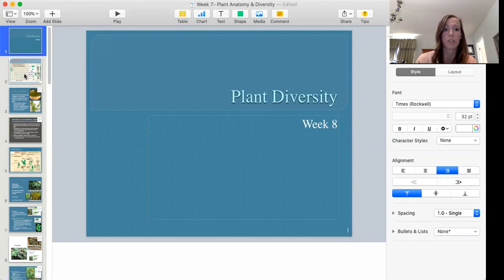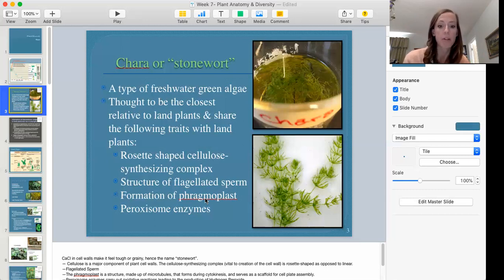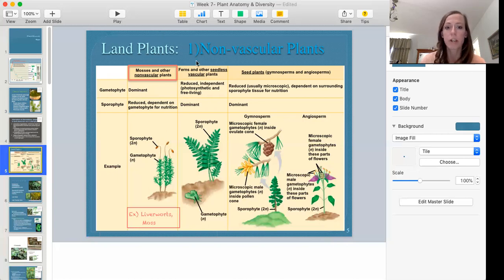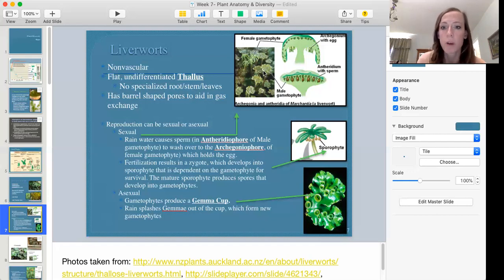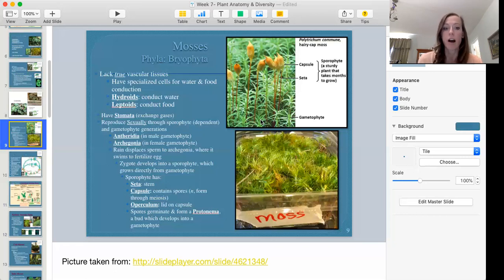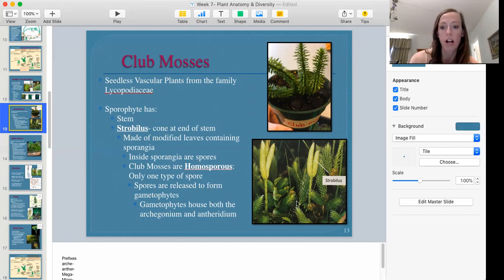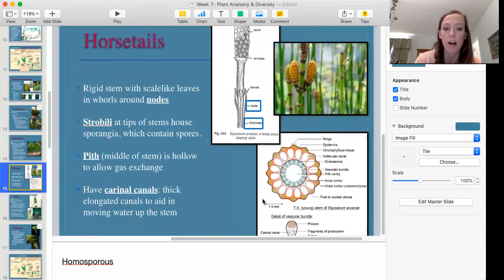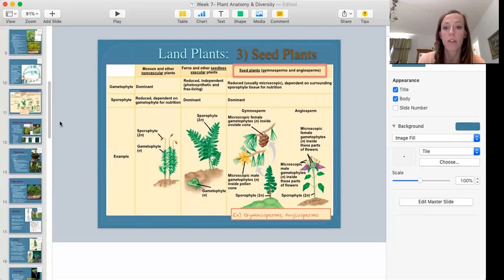Plant Diversity Part 1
Plant Diversity Part 1 looks at an overview of land plants and examines characteristics and examples of Non-Vascular Plants and Seedless Vascular Plants.